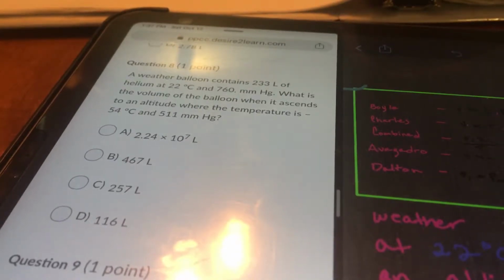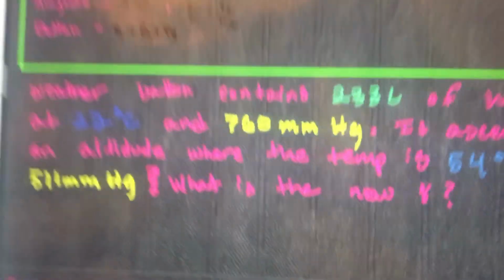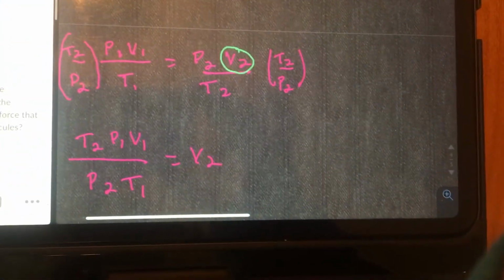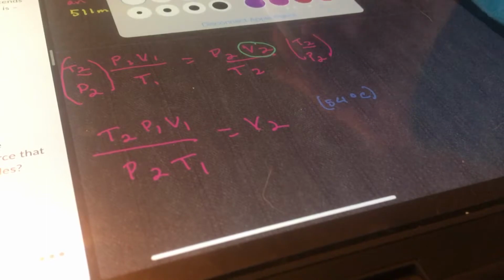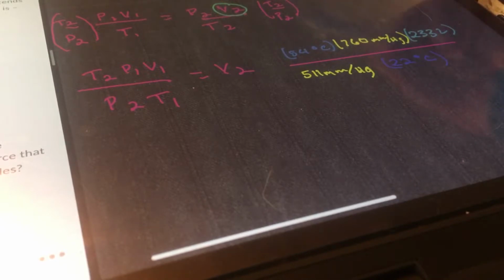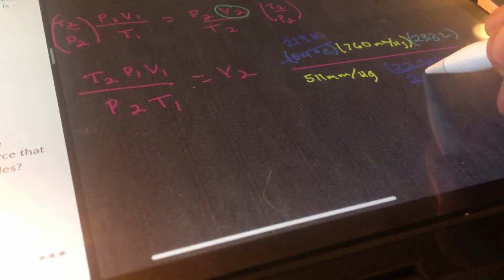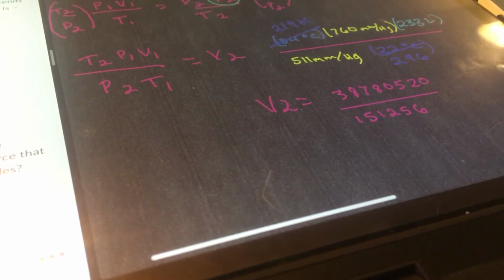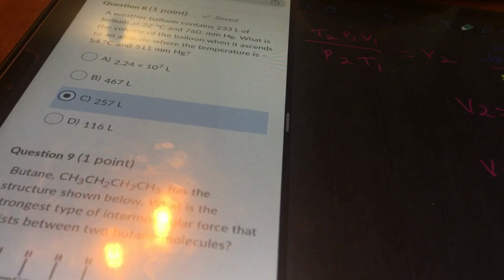Chemistry: gas laws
Weather ballon volume at a certain temperature and pressure...